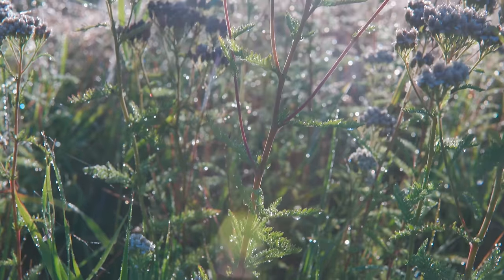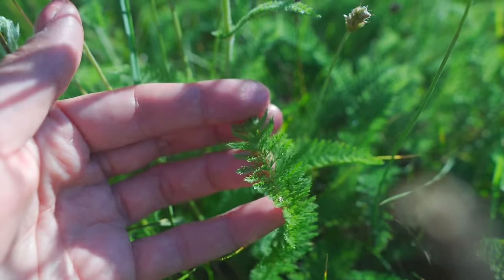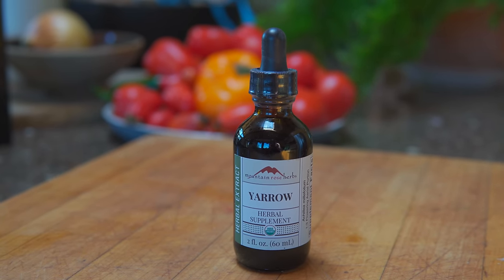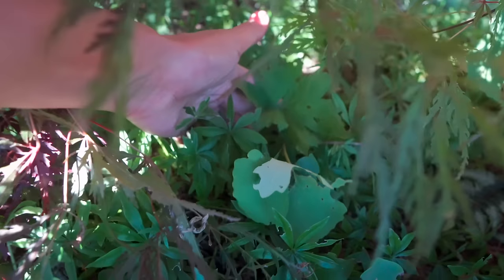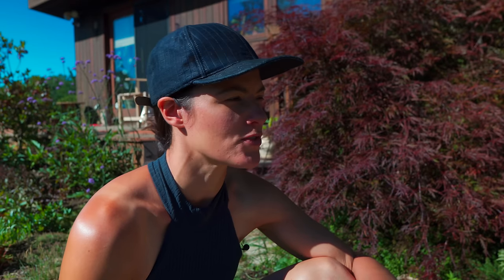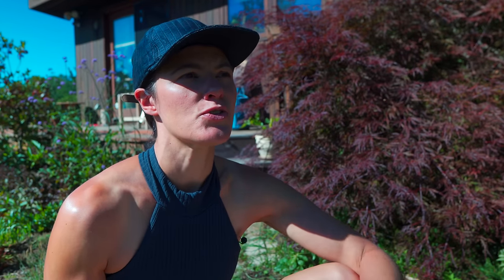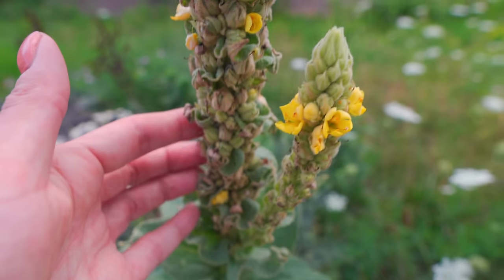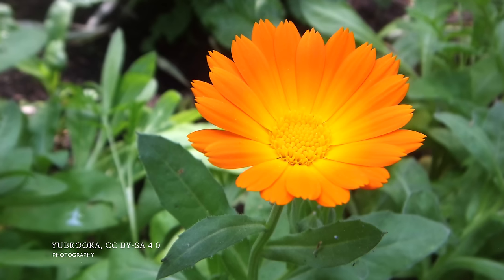8 MULTIFUNCTIONAL MEDICINAL HERBS — Ep. 117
It's very easy to fill up a medicine cabinet with herbal remedies, but we really wanted to home in on just a small selection of multifunctional herbs that can be used across many different ailments and injuries. These are the eight that I have chosen.

OTHER CHANNEL
➨ Plant One On Me: